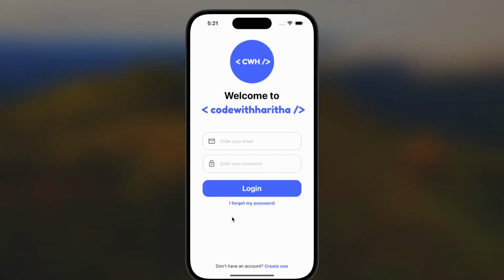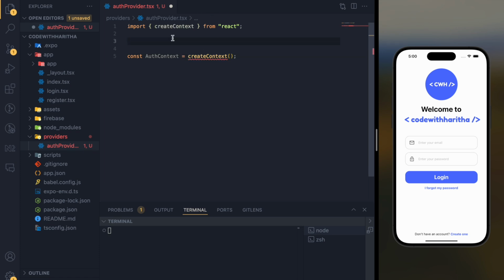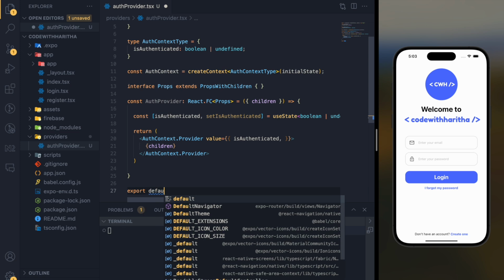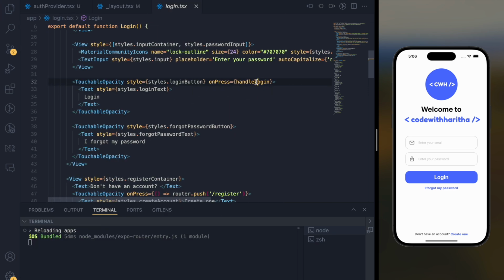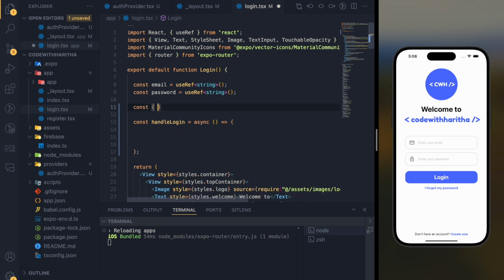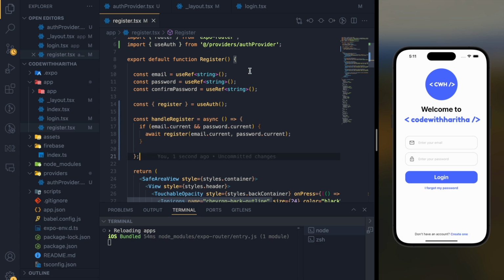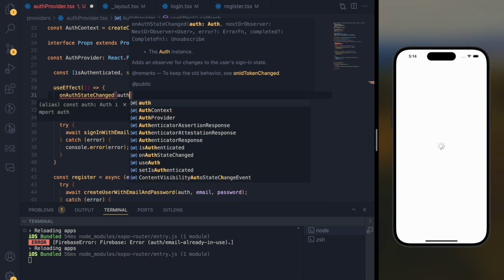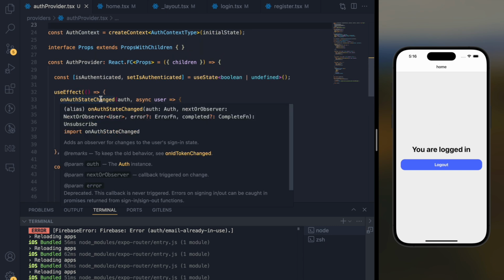Auth Provider | Context API | React Native | Expo | Firebase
This video is about Auth Provider | Context API | React | Expo | Firebase

Your contribution motivates me to do more cool videos.